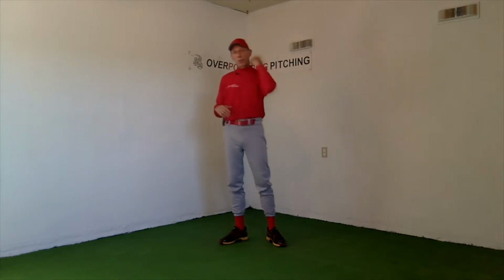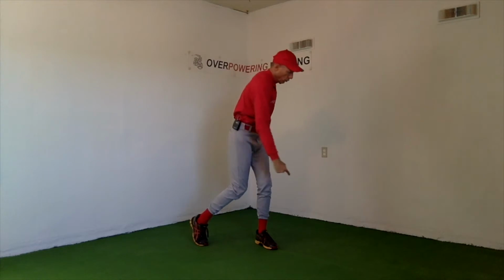6-Preparatory Video-Tutorial Series Video-Tutorial #6: The Second Base Rule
#6--"The Second Base Rule" [While the information in this video-tutorial originally applied to Advanced Overall Mechanical Execution Finalized Outman Methodology™ for Pitching a Baseball on the Vertical Plane Incorporating Advanced the "Now Moment", it equally currently applies to Overhand Tennis Serve Technique Employing, Static-Stance Starting-Position.]